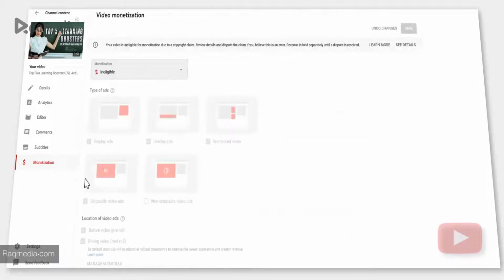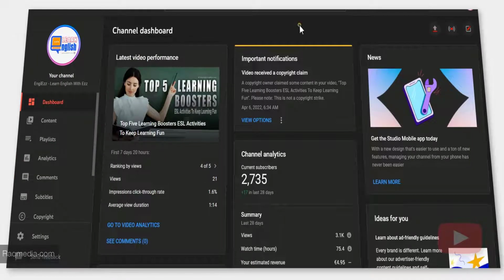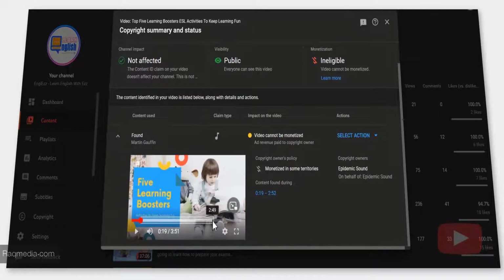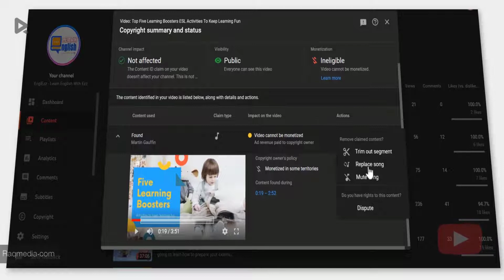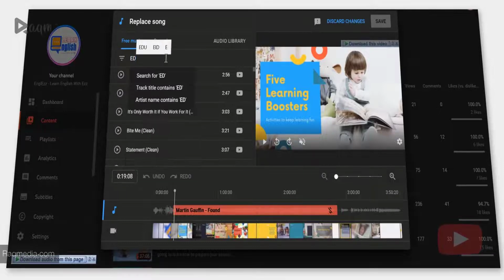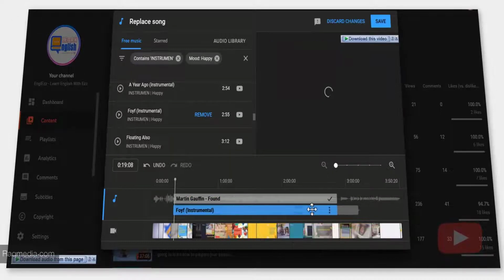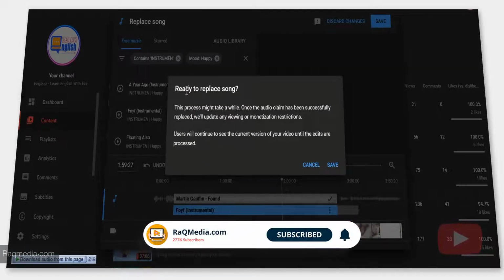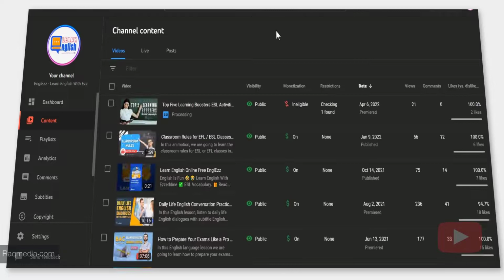How to Remove Copyright Claims From Your YouTube Videos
In this video, you'll learn how to remove copyright claims from your YouTube videos easily. You'll also learn about the different types of copyright claims and what you can do to dispute them.
This is how to avoid copyright claim on YouTube before publish your video.